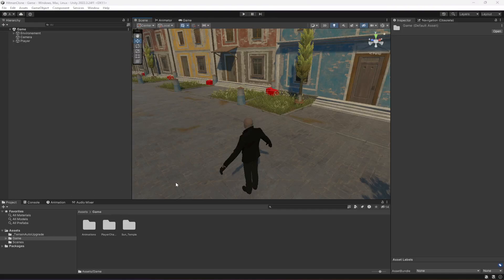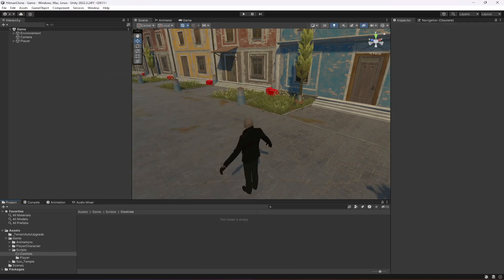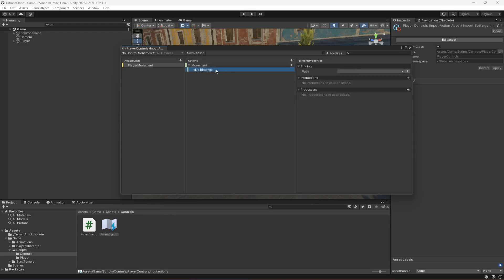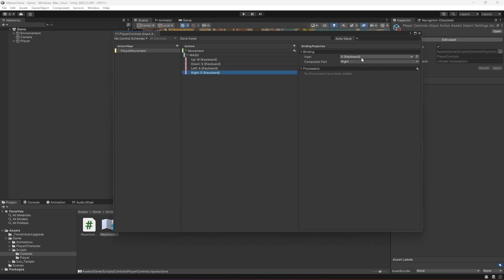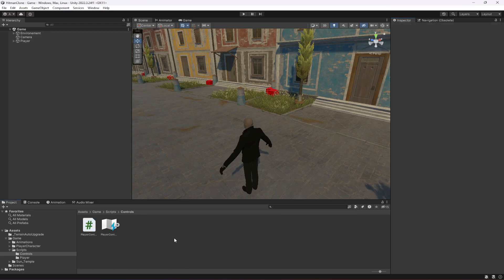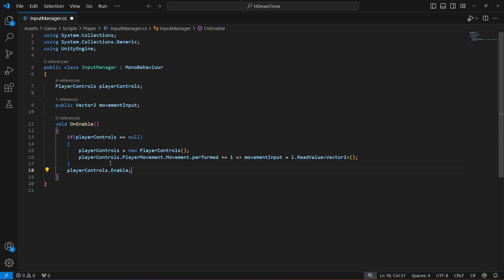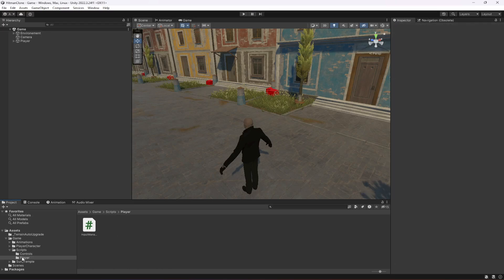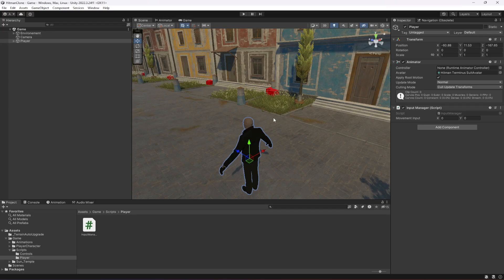Reading Movement Inputs | Unity Stealth Game Tutorial | Hitman Game Clone | Unity3d Game Development